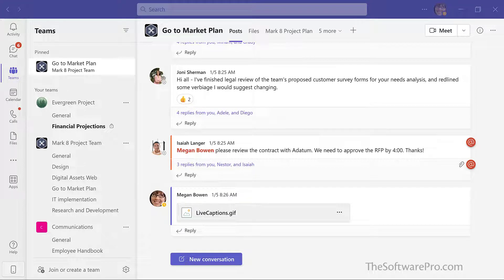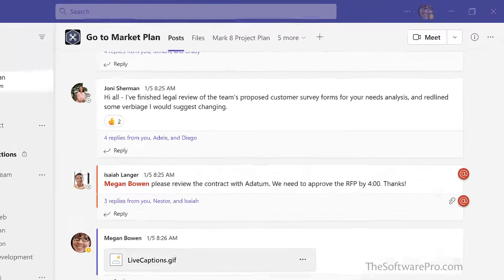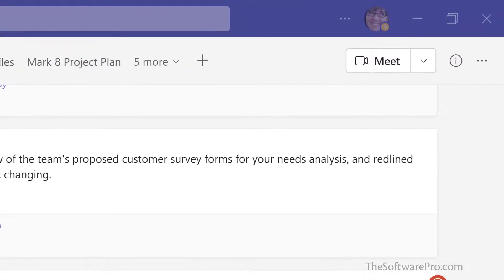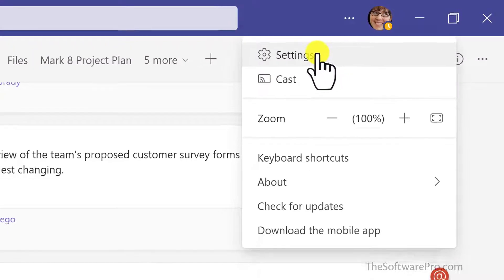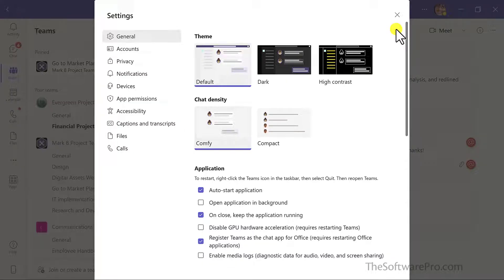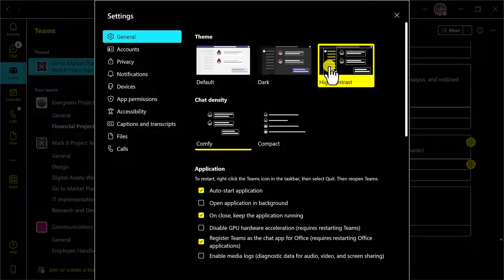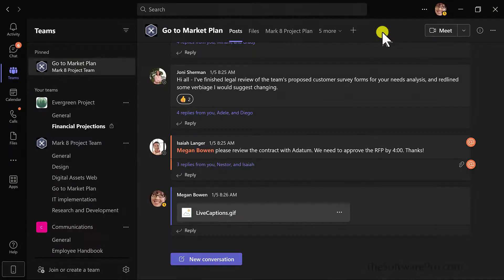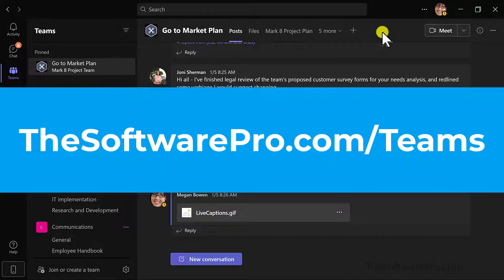Secrets to Microsoft Teams Theme Transformation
How can you easily change the look of your display in Teams? By default, your Microsoft Teams environment has a white or gray background with the colorful purple Teams banner. It's easy to change the Teams color scheme.

In this Microsoft Teams training (find chapter links below):
• Find out how to switch from the Default theme to a different display
• Use the Settings option to choose the Dark or High Contrast display in Teams

⌚VIDEO CHAPTERS (timestamps):
0:00 What is the Default theme?
0:12 How to change the look of your display in Teams from the Default theme to Dark or High Contrast
0:42 Wrap-Up / Closing

✅MORE Teams Tips & Tricks:
Discover more Microsoft Teams lessons and download a free Teams keyboard shortcuts handout

📩NEWSLETTER:
How much time are you wasting trying to get the answers you need for your Microsoft applications? Let's change that! For more time-saving tips for Teams and other top software apps, join our free software tips newsletter AND get access to valuable keyboard shortcuts handouts.